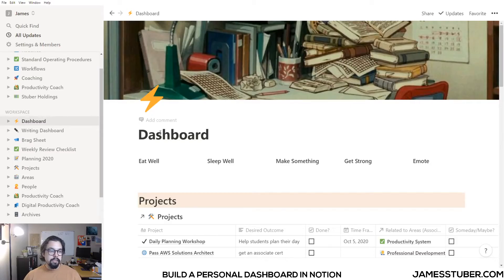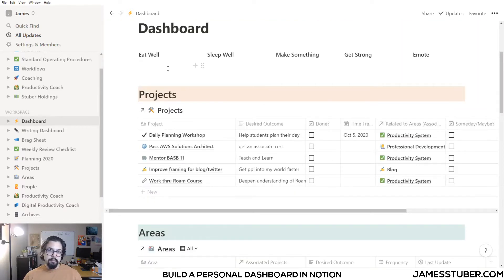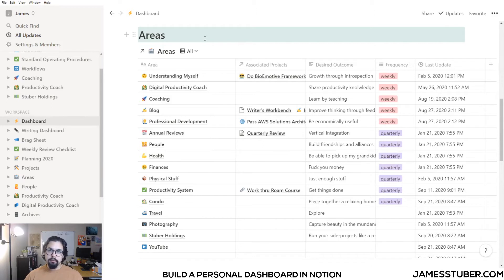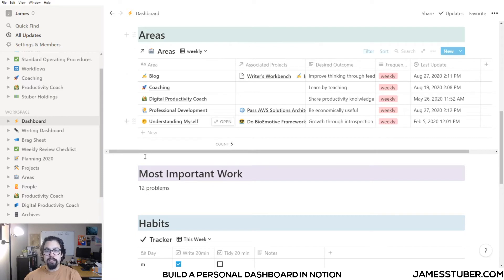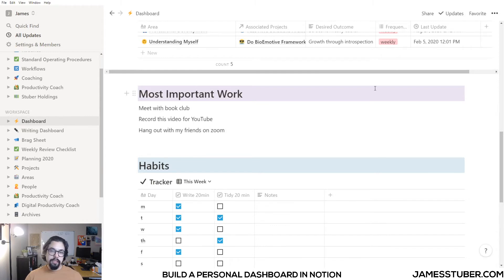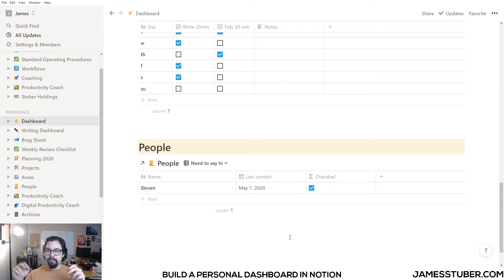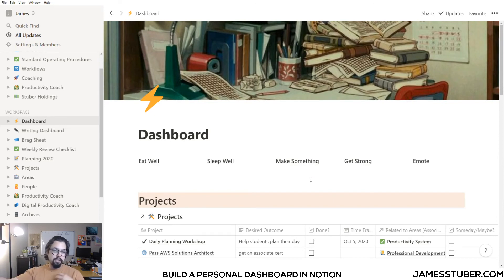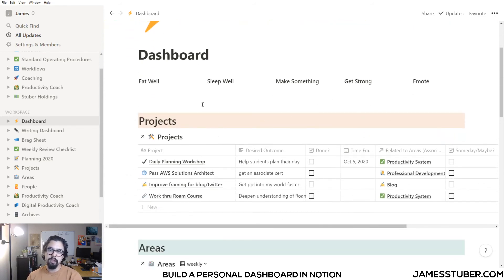Notion: Build A Personal Dashboard (& Tour)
How I use Notion as a daily dashboard for my personal projects.